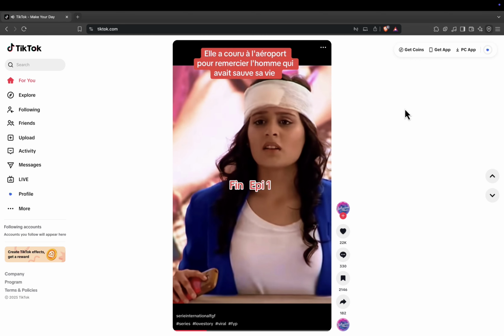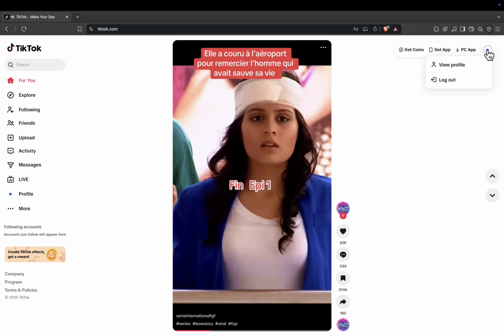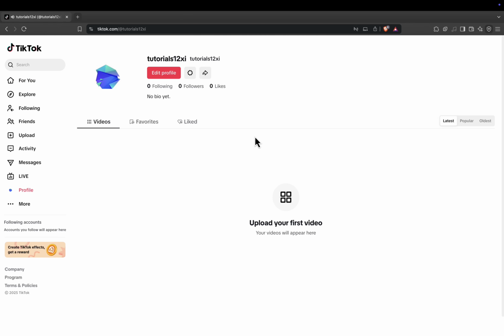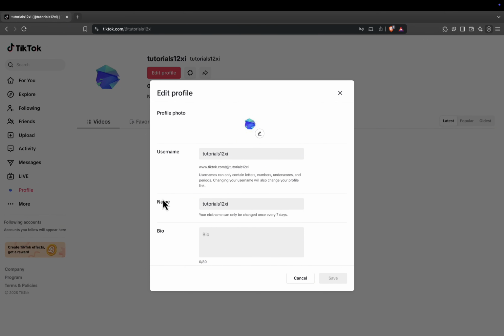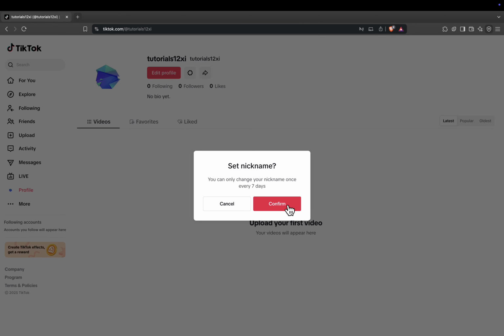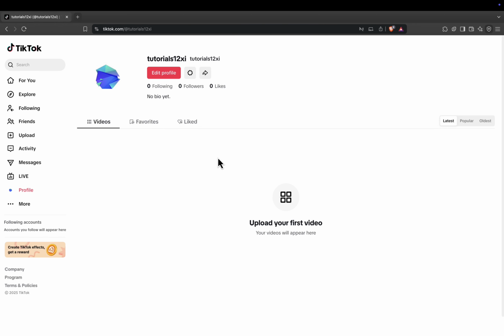How To Change Name on TikTok (Laptop/PC)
In this tutorial, I’ll show you how to change your name on TikTok using your laptop or PC.